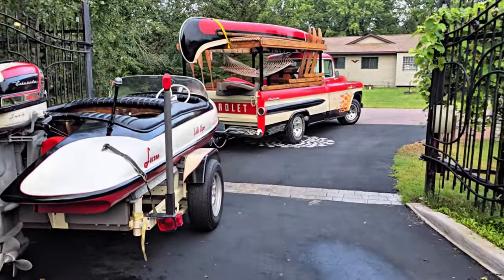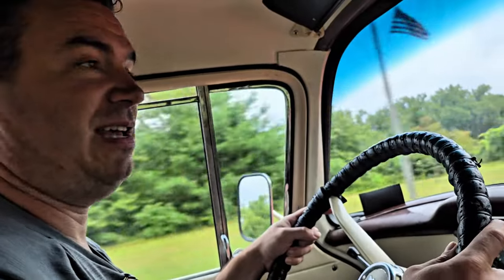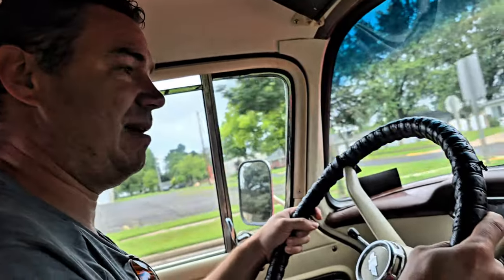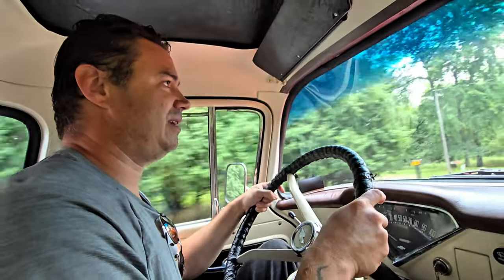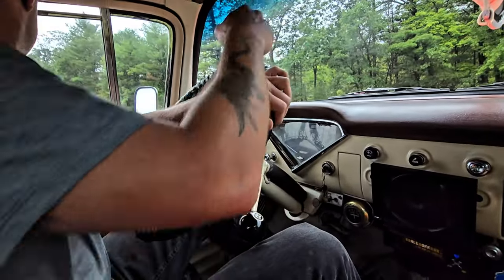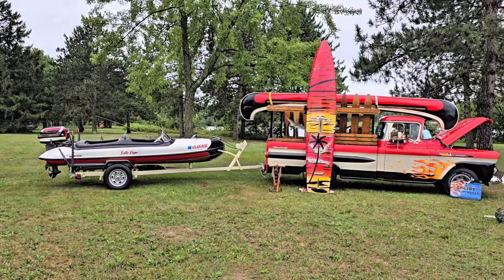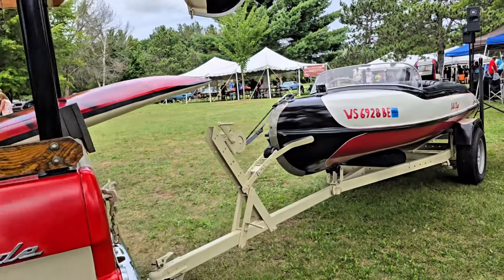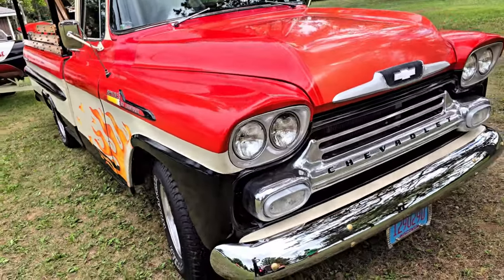Carshow winner! 1958 Chevy Apache pulling a Larson boat. 3 on the Tree.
Driving a 3 speed column shift 1958 Chevy Apache Fleetside truck to a car show.

I got an opportunity to drive this really cool old truck to a car show for my Dad while he drove his hot rod. This enabled him to have both vehicles in the show instead of just choosing 1.

This truck is really cool, it is themed like it is headed to the beach. It is decked out with a canoe, surf board and vintage Larson boat, all painted to match the truck.

This setup has won countless trophies at car shows, including "best of show" and being the featured vehicle in their advertisements.

It was an honor to be allowed to drive this truck and made for some great memories.

My Dad has put in a ton of time to get the truck, boat and all of the accessories to the condition they are.